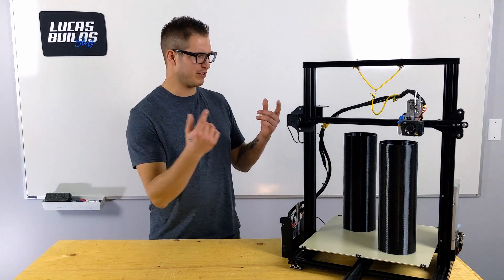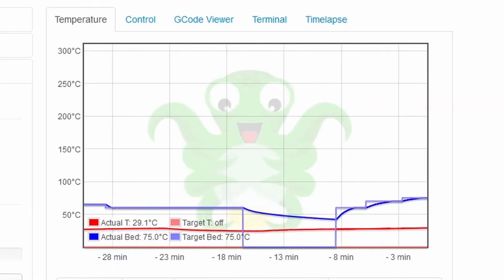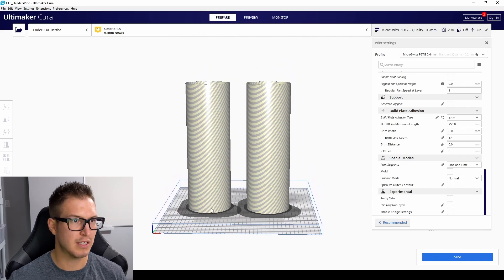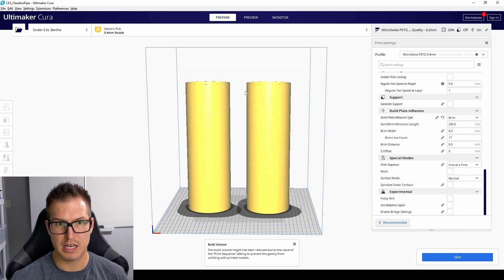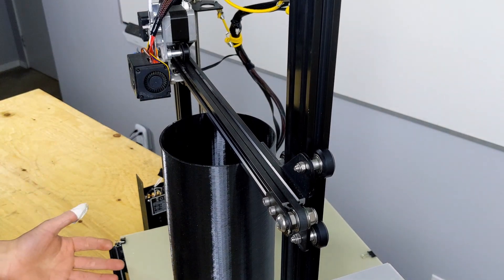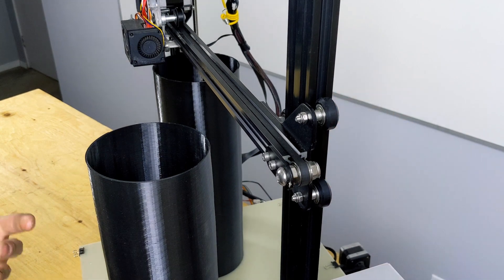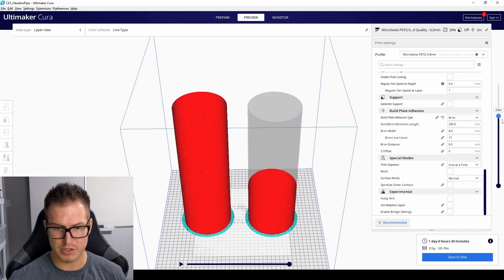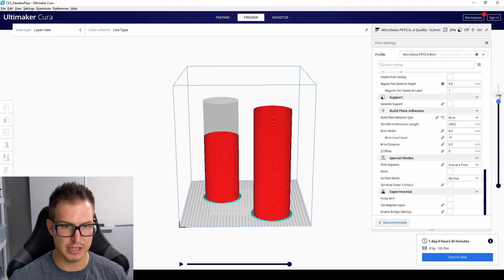How to Print Tall Objects One at a Time using Cura 4.10.0 Print Sequence on Ender 3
I always seem to need to print a bunch of things that are bigger than Cura's maximum Print Sequence Height. In this video I give my reasons for Printing One at a Time, I explain how to modify your Cura Settings, what your maximum Print Sequence Height is, and how to place the objects so they don't wreck your printer.

In this video I am using an Ender 3 with an Ender Extender 400XL Kit. I've had the kit for over a year and love it!

00:00 Intro
00:17 Why Should You Do This
00:38 Gantry Height Limitations
01:42 Object Placement
03:46 Results
03:56 Thank You! Like and Subscribe!